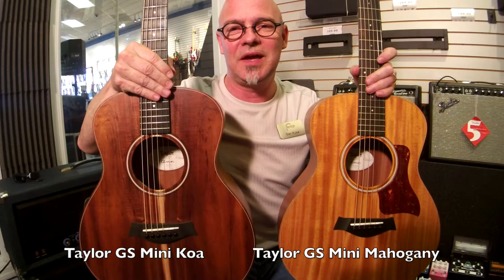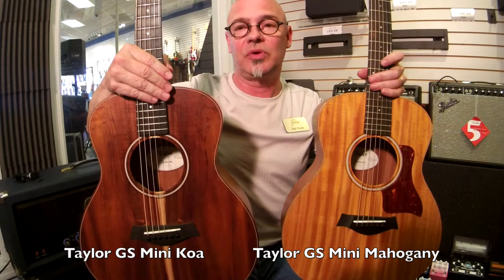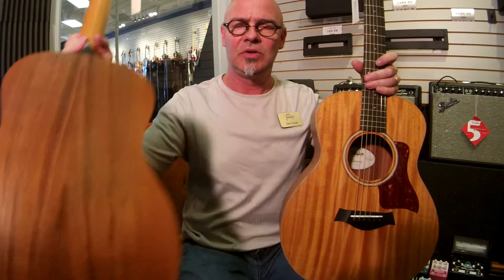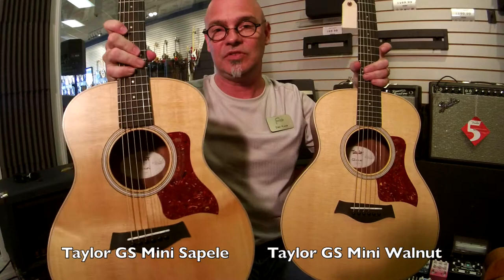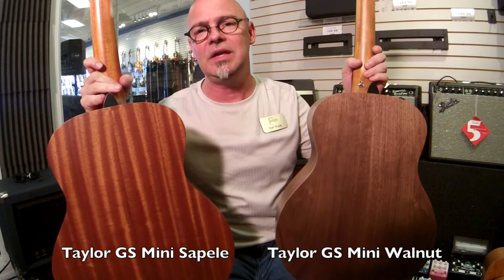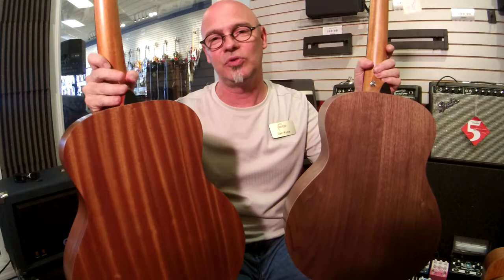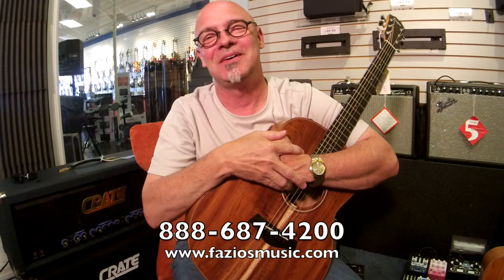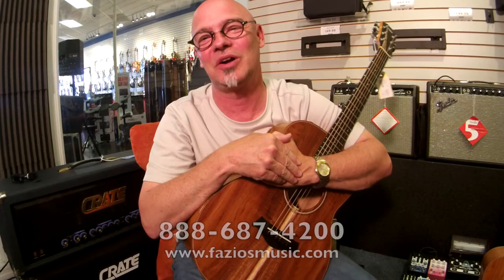FAZIO'S FRETS MUSIC - TAYLOR GS MINI COMPARISON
Here is Dan Kuse with a quick comparison video of the GS Mini models. Sapele/Spruce, Walnut/Spruce, Sapele/Mahogany, and Koa/Koa. Lot's of subtle differences in these guitars. Enjoy!